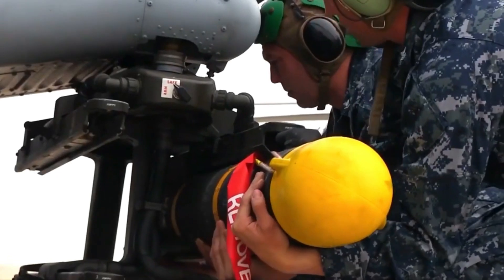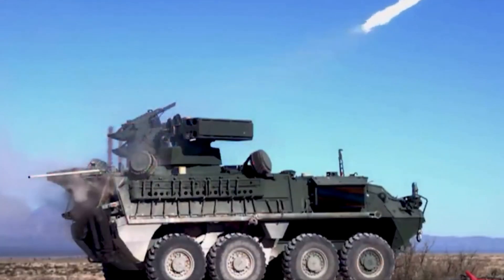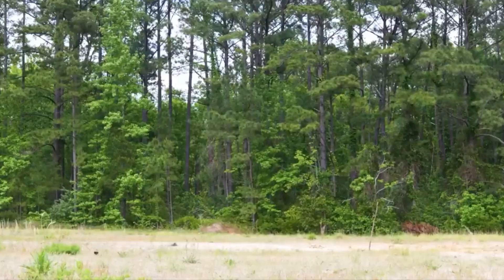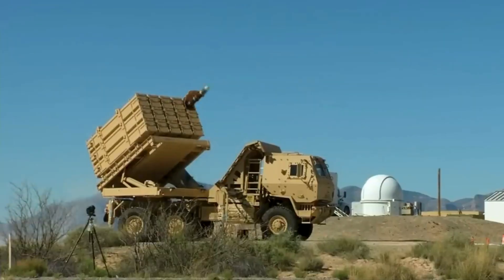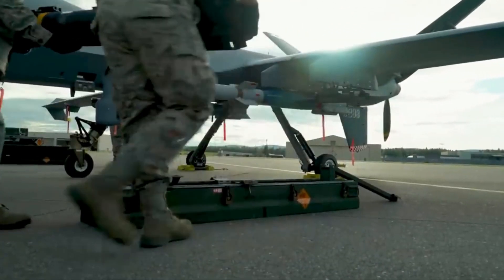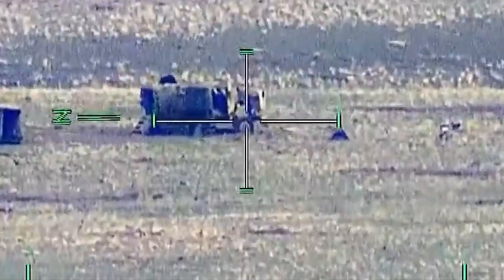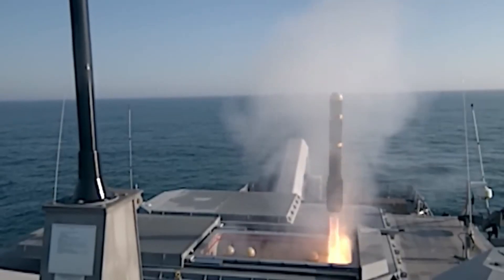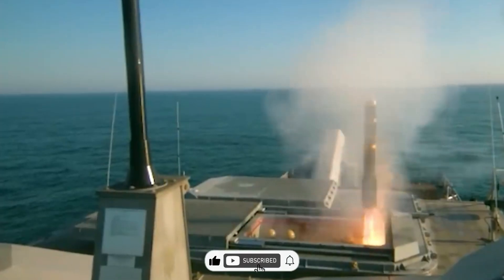AGM-114 Hellfire: America's $100K Badass Missile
An air-to-ground missile called the AGM-114 Hellfire, which has very accurate tracking, has been shown to be very useful to the US military. These scary weapons, made by Lockheed Martin, have earned the name "badass missile worth $100,000" because they are so effective and useful in many different situations on the battlefield. Within the scope of this story, we will look into what the AGM-114 Hellfire battery can do, how it can be used, and what effects it has.